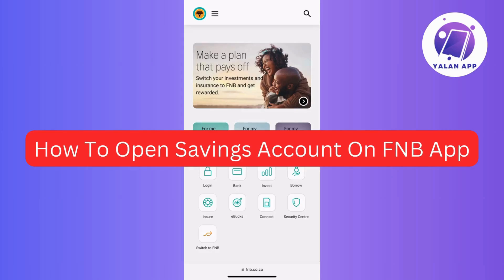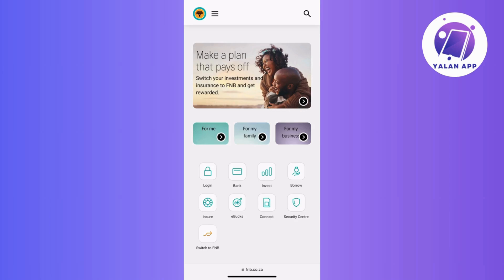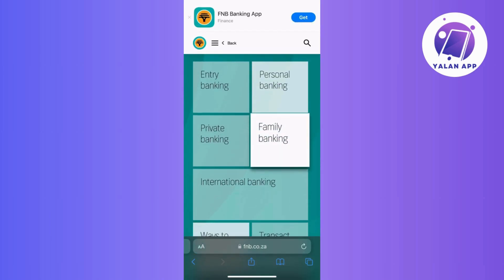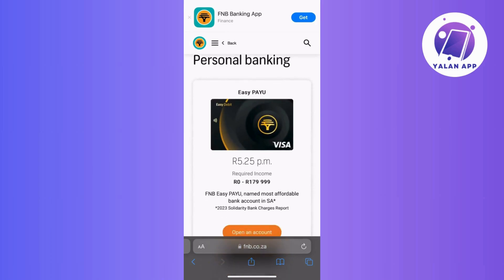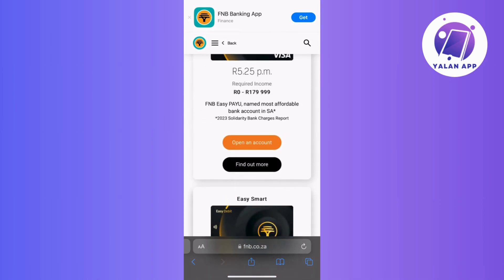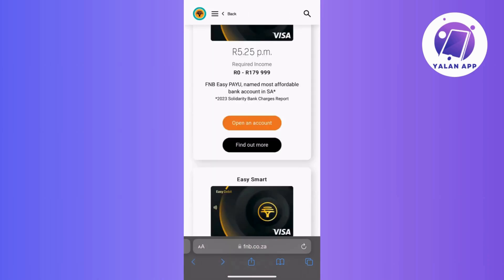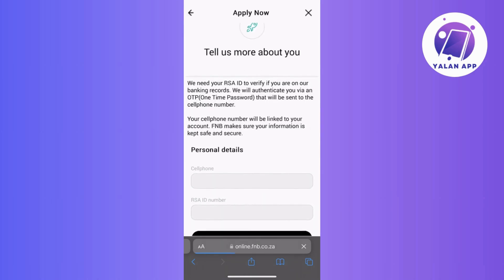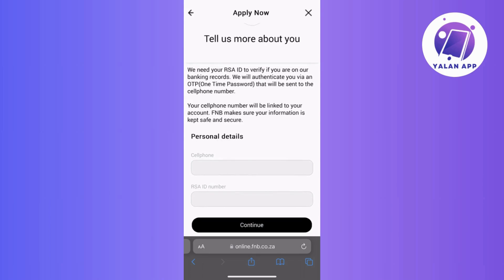How To Open Savings Account On FNB App (2025)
If you want to open a savings account using the FNB app, this video will guide you through the steps to complete the process.